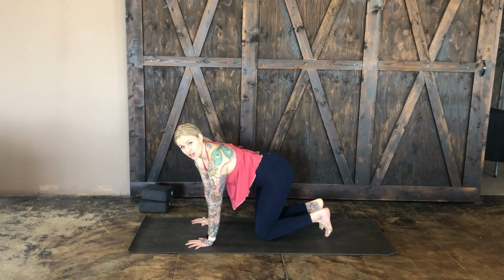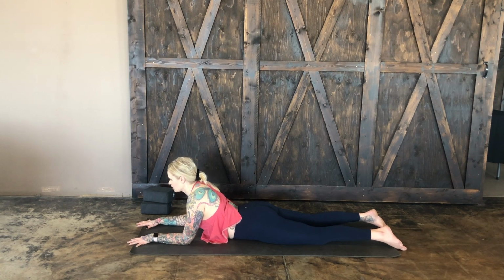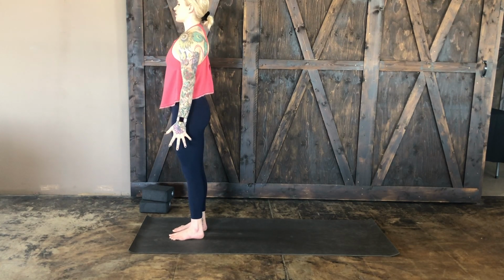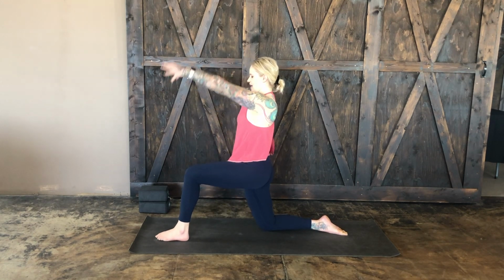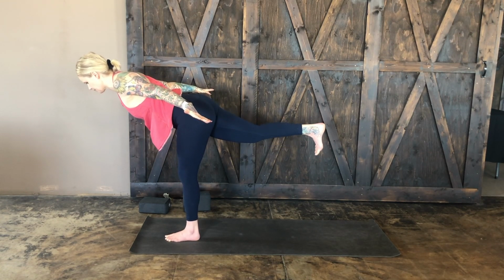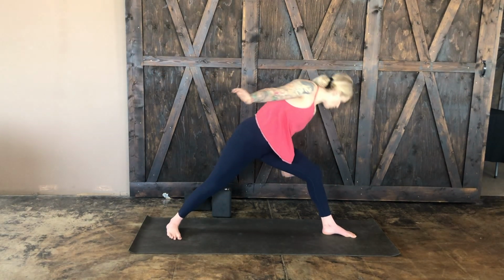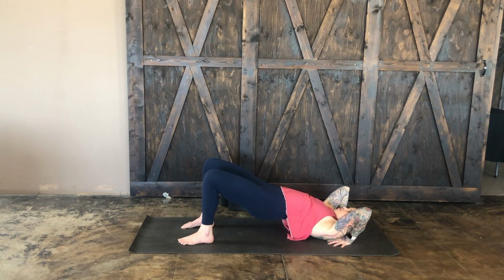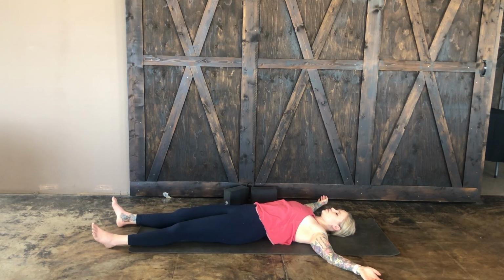14 Day Challenge - Day 5 *Flow for Your Shoulders*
Day 5 everyone! I'm pumped to share this flow practice focusing on the shoulders and arms. Enjoy!